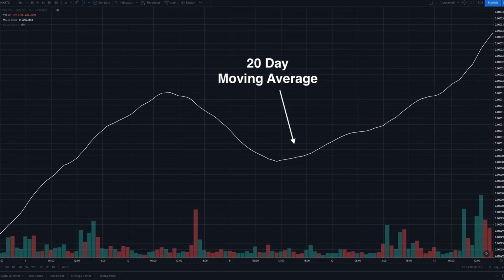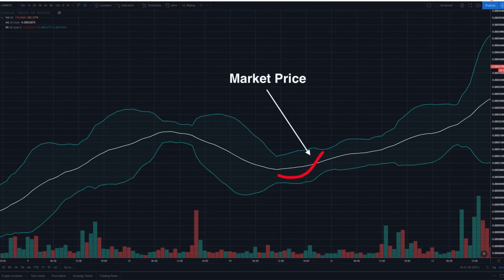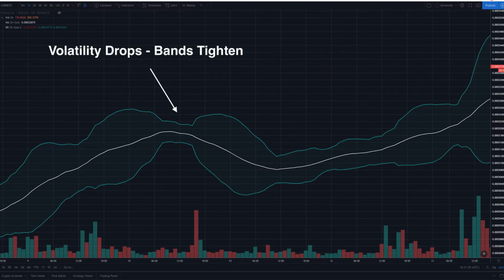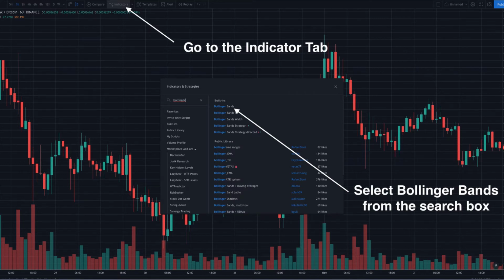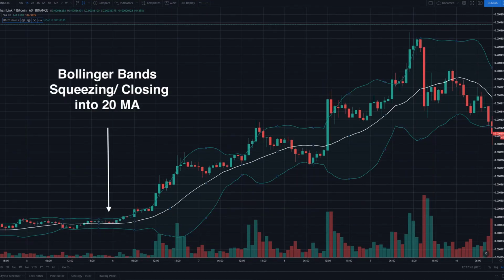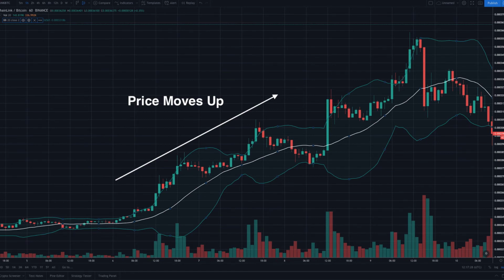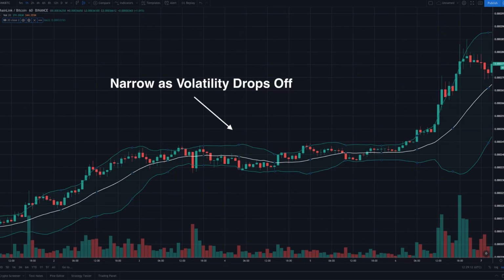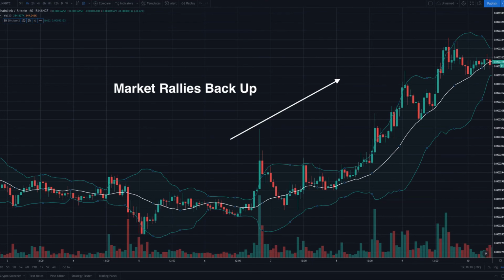Beginners Guide to Bollinger Bands by Siren Crypto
Bollinger Bands are one of the most popular trading indicators and in this video we'll give you a tutorial on what they are and how you can use them in your trading.

The bands themselves represent two volatility lines around the (typically) 20-day moving average. The two bands are placed at 2 standard deviations from the moving average. This is the concept that John Bollinger came up with in the 1980s.

This statistical approach to trading takes the concept of standard deviations and places it on the chart. The idea behind it is that because standard deviations cover 95% of occurrences, this could mean that 95 out of 100 times, the price will stay within those bands.

Additionally, the moves towards each band can be taken as buy or sell signals. For example if the price starts approaching the upper band, then we might take that as a sign that the market is overbought and the price could probably fall. Vice versa, when the price drops to the lower band, then that would mean that the market is oversold.